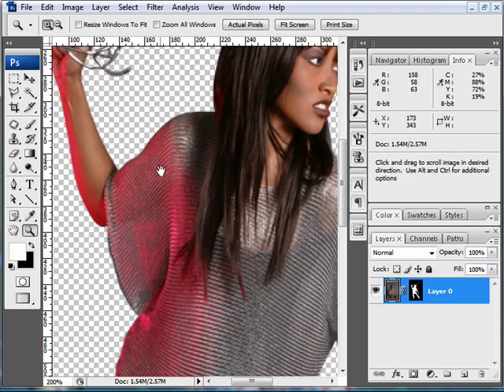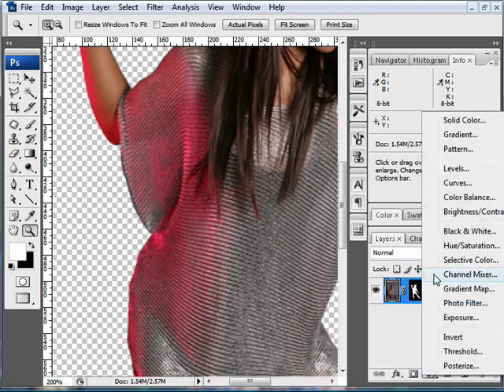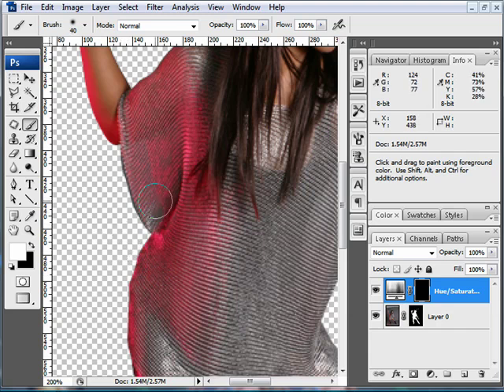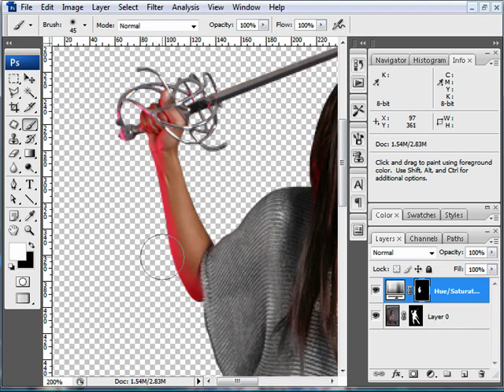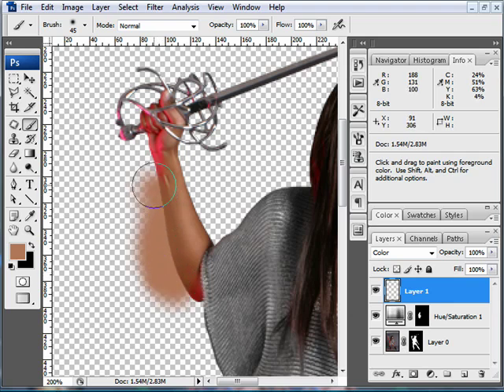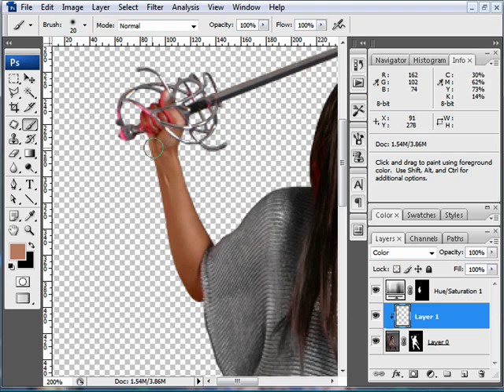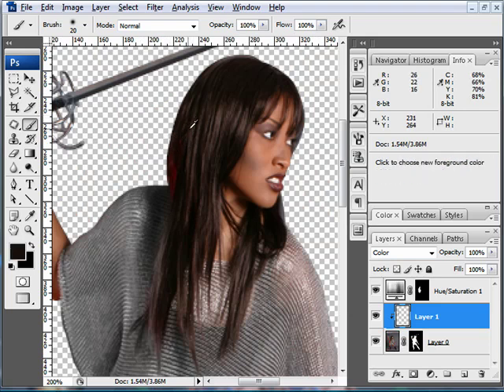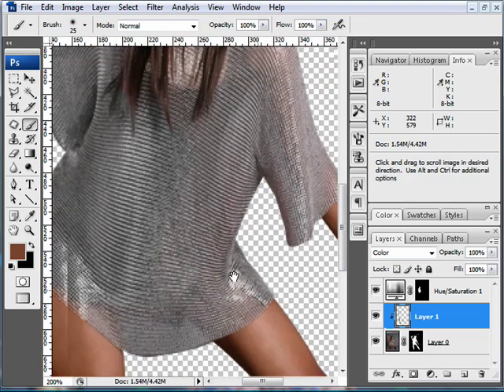A PhotoShop Tutorial: Remove Unwanted Color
Remove and change unwanted color on your image. Remove color caste, change lighting color, remove gel filter coloration, and more!